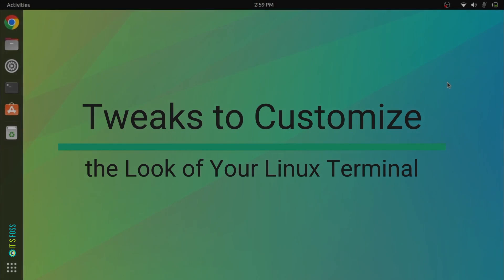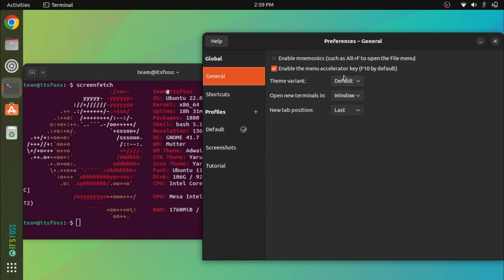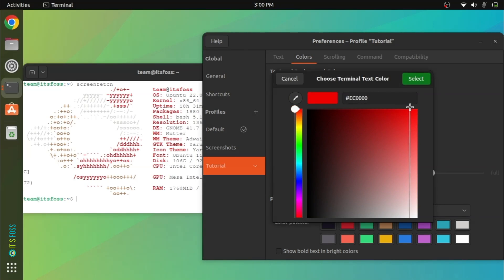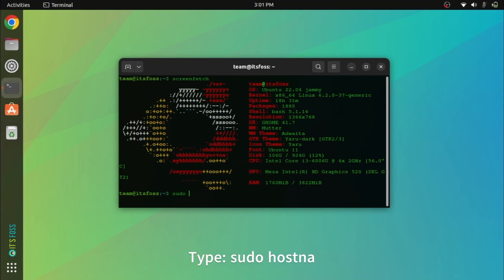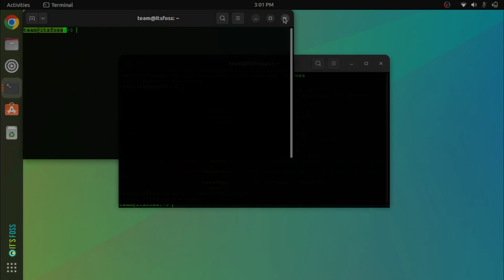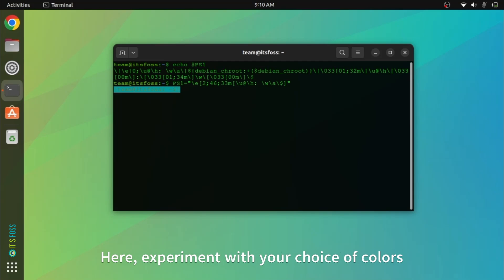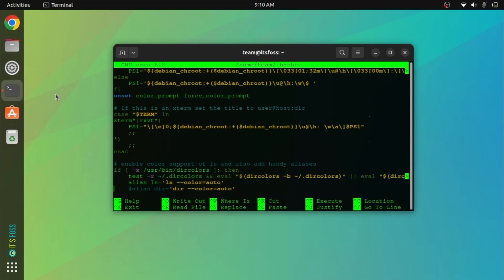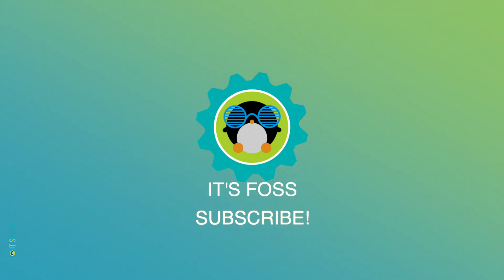5 Ways to Customize Terminal in Ubuntu Linux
Customizing the Linux terminal is not rocket science. Almost all terminal emulators provide some degree of customization.

So, you can change the fonts, colors, transparency etc. You can also change the hostname and if you are feeling a bit geeky, you can also change the prompt to your liking.

I advise doing all this is a new terminal profile so that your customization experiments do not impact the default appearance of the terminal and you can easily get back to how it looked before.

Enjoy tweaking the looks of your terminal.